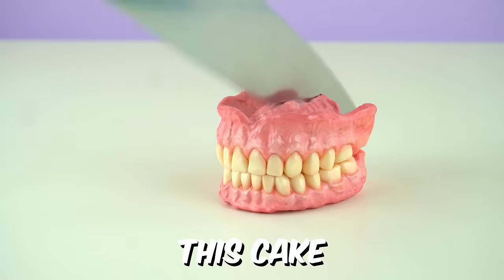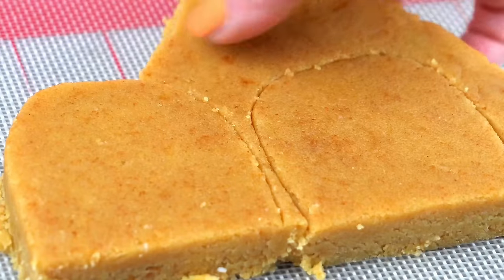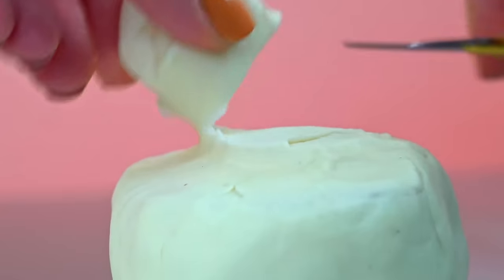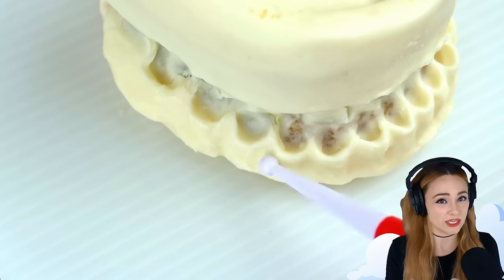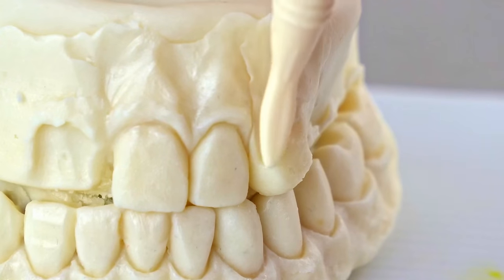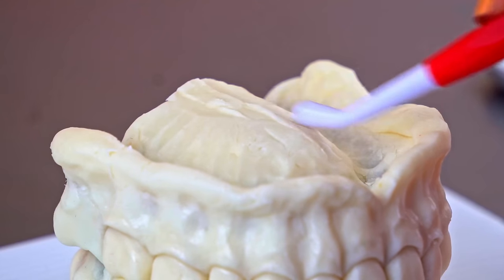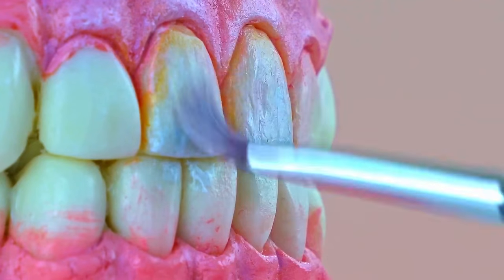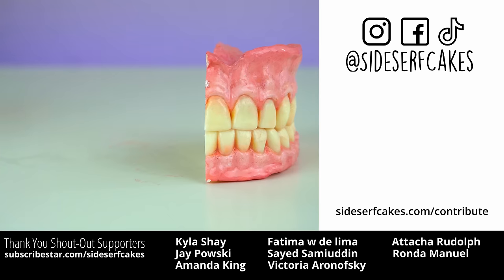Would You Eat These Teeth? 🤔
Natalie Sideserf of Sideserf Cake Studio creates a hyperrealistic CAKE that looks just like a pair of dentures.

Special Thanks to Special thanks to Shout-Out Supporters Kyla Shay, Jay Powski, Amanda King, Fatima w de lima, Sayed Samiuddin, Victoria Aronofsky, Attacha Rudolph, and Ronda Manuel!